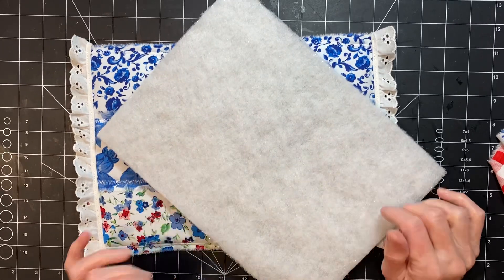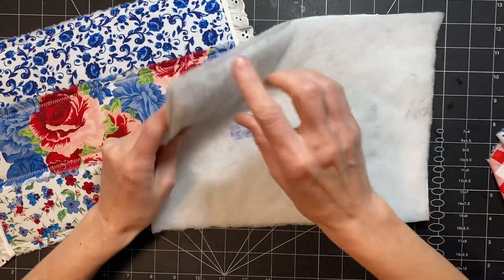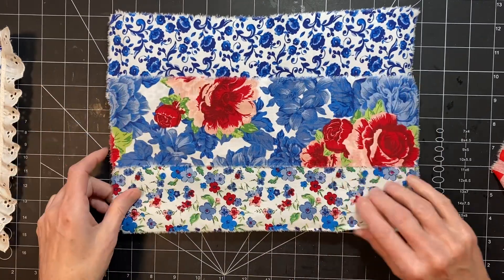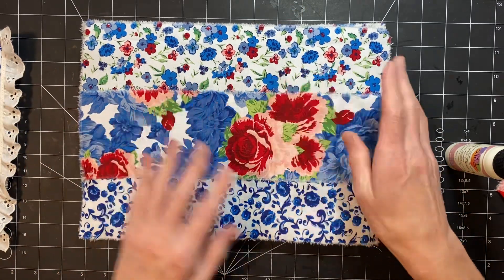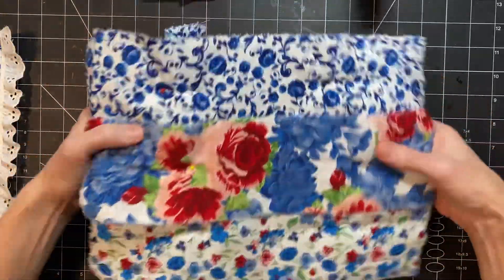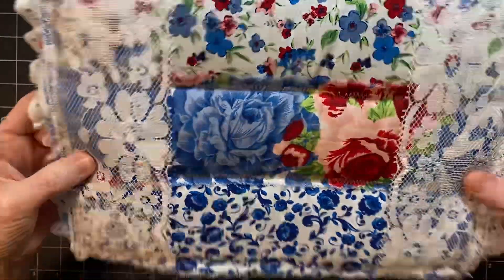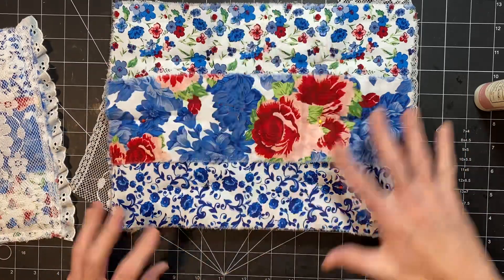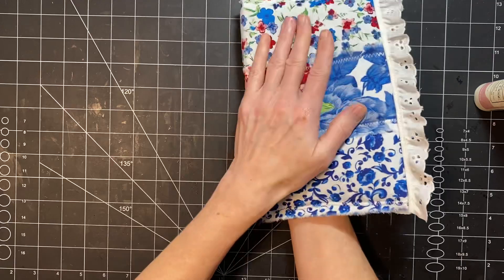How I Made the Retro Picnic Journal Cover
Hello!  Well, I don't think it'll be completed in one week.  I find I have too many other things constantly drawing my attention away.  Today I'm showing you the steps I used to put the cover for this journal together.  This was my first time using a bubble mailer and I love the crunchy sounds that it adds as well as the fluffiness.  I still have a few more things to add to the journal before it's complete.  I hope you like it!

Cara Brandon's Esty: